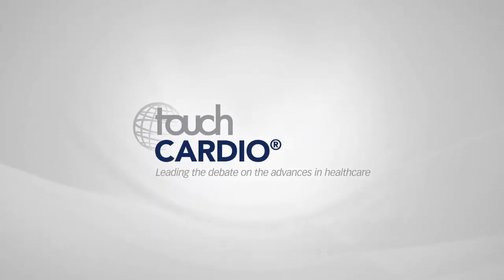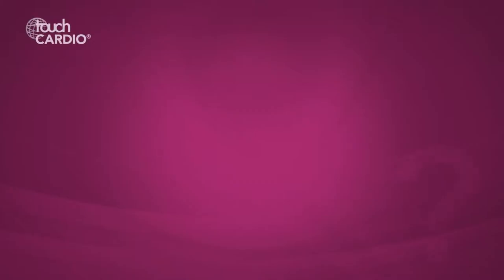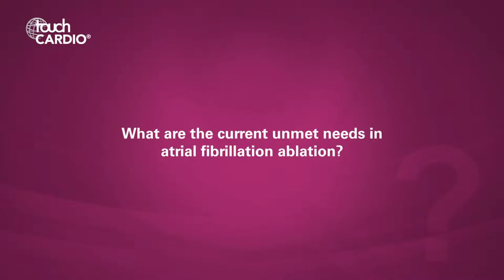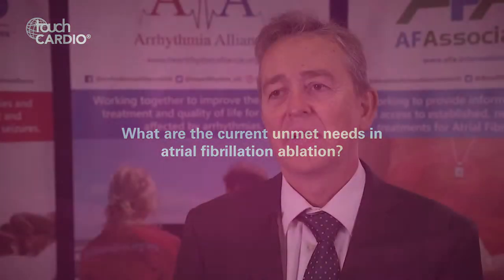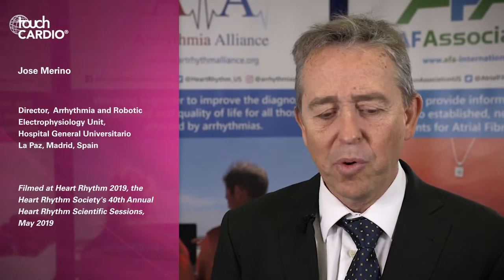Jose Merino, Heart Rhythm 2019 – Oesophageal Damage During Atrial Fibrillation Ablation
At Heart Rhythm 2019, we spoke with Dr Jose Merino (Director, Arrhythmia and Robotic Electrophysiology Unit, Hospital General Universitario La Paz, Madrid, Spain) about the current unmet needs in atrial fibrillation ablation, and the potential causes and ways to minimise the risk of oesophageal damage during atrial fibrillation ablation.

Speaker's Disclosures: Jose Merino has received speaker’s, educational and research services fees from Abbott, Bayer, Biotronik, Boston Scientific, Cardiome, Daiichi, Medtronic, Microport and Sanofi.

Questions:
1. What are the current unmet needs in atrial fibrillation ablation? (0:06)
2. What are the potential causes for oesophageal damage during ablation? (1:03)
3. How can these risks be minimised in routine practice? (2:27)
4. What are your highlights from Heart Rhythm 2019? (3:45)

touchCARDIO.com is an independent information resource supporting physicians, clinicians and leading industry professionals in continuously developing their knowledge, effectiveness and productivity, via free-to-access content in multimedia formats.